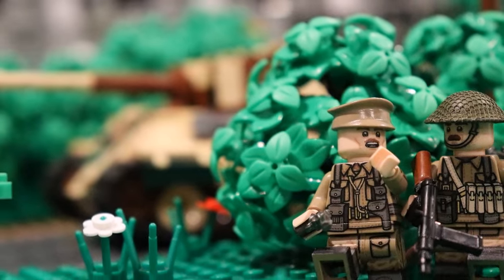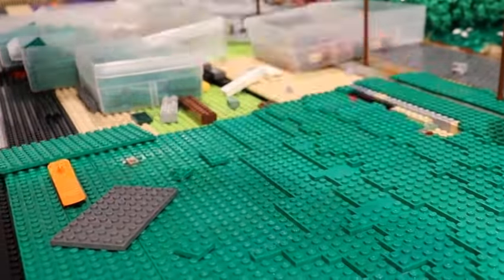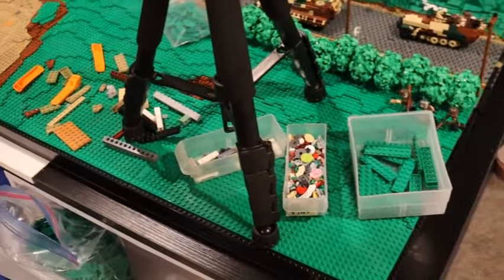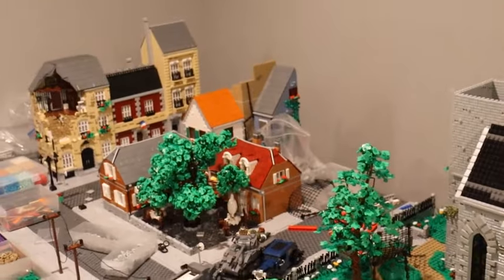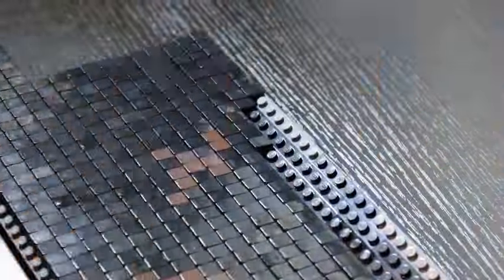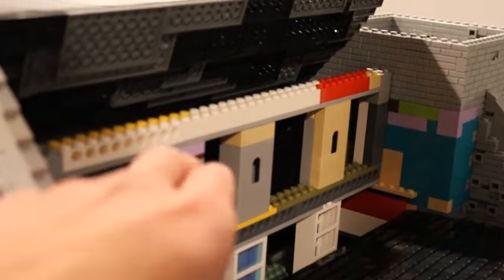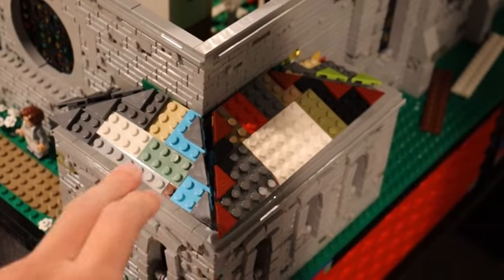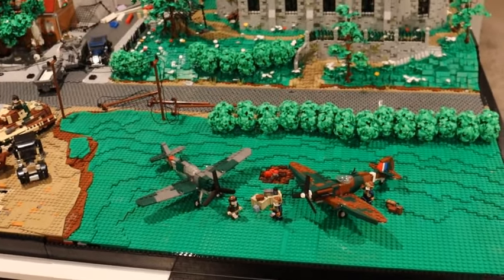Massive Lego Church Progress! - Building Caen in Lego WW2 - Episode #12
Hey guys welcome to the twelfth episode of "Building Caen in Lego"! This is a continuation of my "Road to Caen" WWII MOC in a way as I'm progressing the story from last year. My goal with this series is to show you guys my process for building a MOC from start to finish.

This Episode I work on plating up the front right corner of the moc and making big strides in the progress of the church roof!

All Music is from WeVideo.